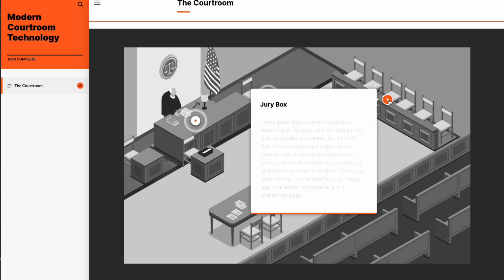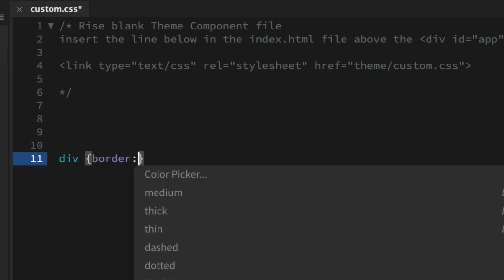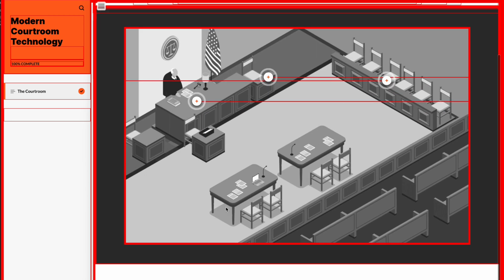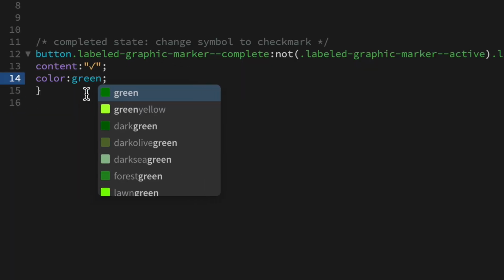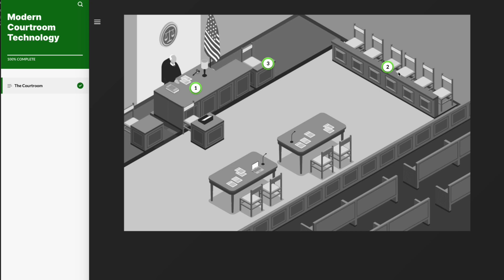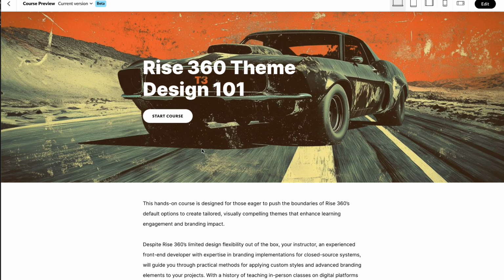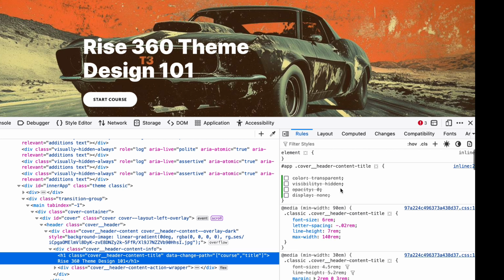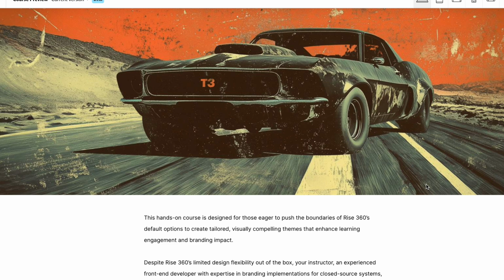Rise 360: labeled graphic and cover page typography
00:00 Add a CSS theme component to a Rise 360 course
06:16 Hide or customize default text on cover page of a Rise 360 course